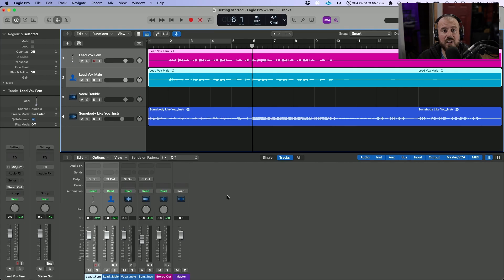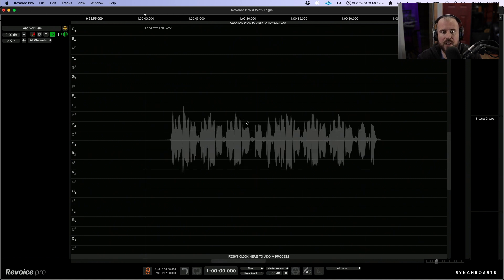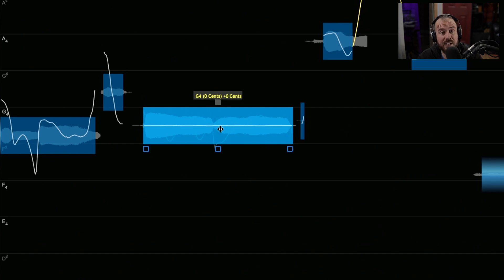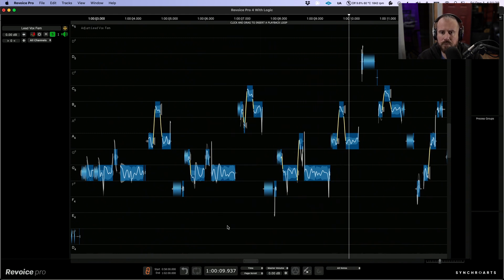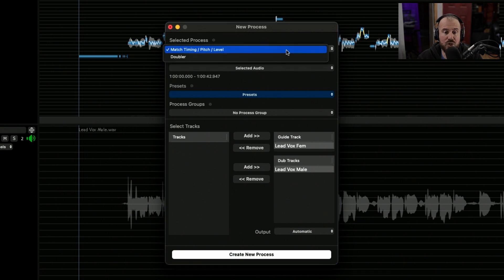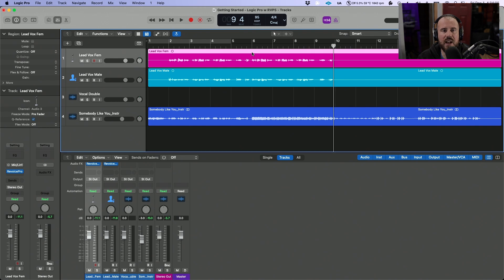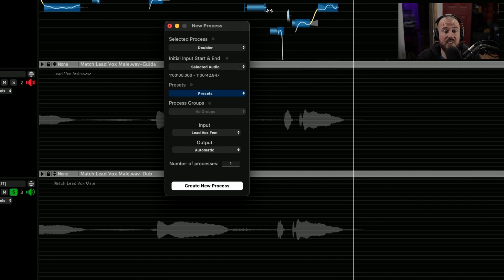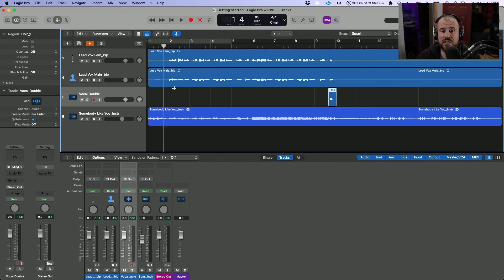Getting Started with Revoice Pro 5 in Logic Pro (ARA)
This video series is your gateway to mastering Revoice Pro 5 within your Logic Pro (ARA instance) environment. Perfect for anyone new to Revoice Pro 5 looking to get set up or those needing a refresher, each tutorial guides you through the essentials:

1. Transferring Audio from DAW to Revoice Pro 5 – learn the simple process to move your tracks from your DAW into Revoice Pro 5.
2. Basic Processing in Revoice – get an overview of Revoice's core features and how they can enhance your audio.
3. Exporting Back to Your DAW – we'll show you how to seamlessly send your processed audio back to your DAW, ready for mixing or further production.

If you haven't already, get a free 14 day trial of Revoice Pro 5

While these tutorials provide a solid foundation, for those looking to dive deeper, we have a series of detailed videos available on our website and our YouTube channel. These offer an in-depth exploration of Revoice Pro 5's powerful processing capabilities

Chapters 👇

00:00 - Introduction
00:38 - Transferring vocals to Revoice
01:05 - Tuning vocals in Revoice
03:59 - Matching vocals in Revoice
04:38 - Before Processing Playback
04:51 - After Processing Playback
05:04 - Processed vocals back to DAW
05:39 - Adding a Stereo Double
07:03 - Final results playback
07:28 - Summary